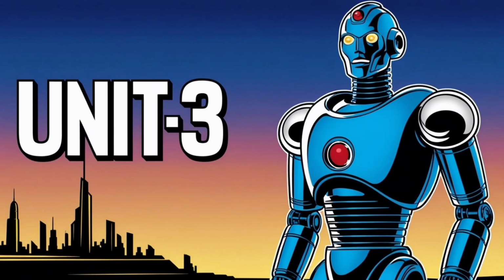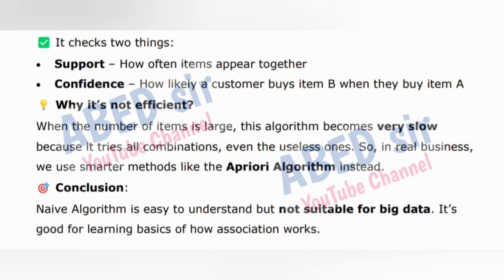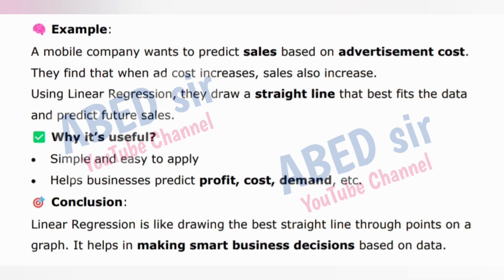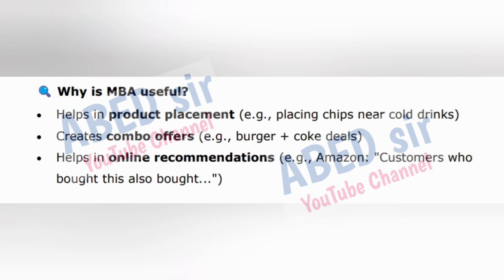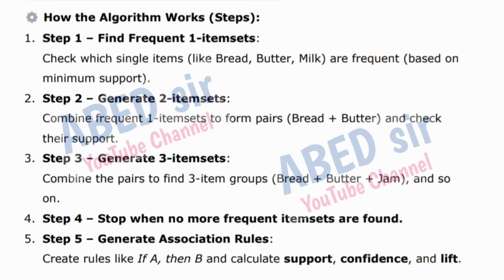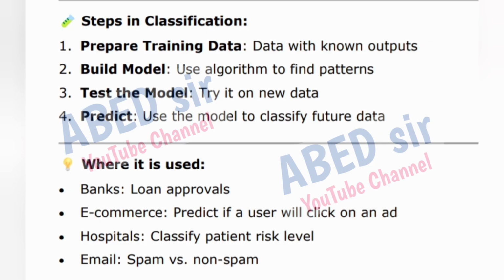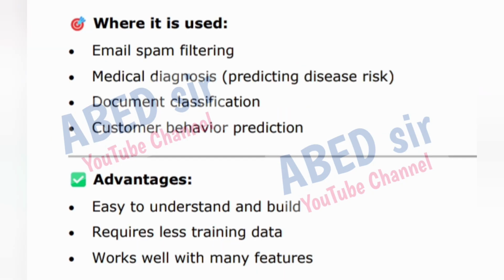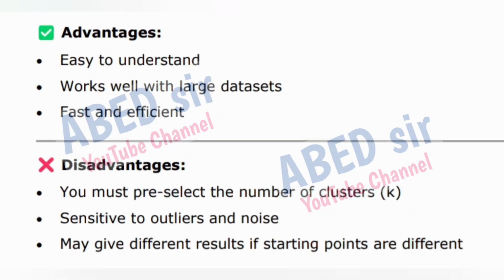Data Mining for Business Unit 3 Quick Revision MBA 4th Semester IV Sem Systems Important OU PU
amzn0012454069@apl